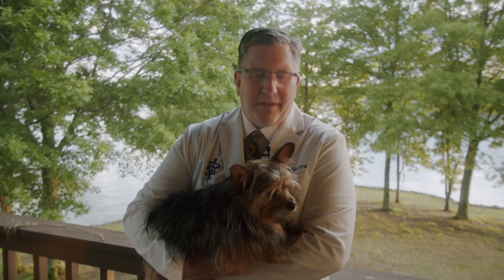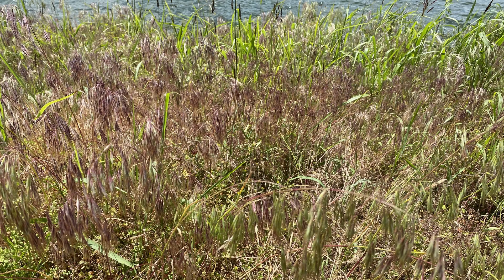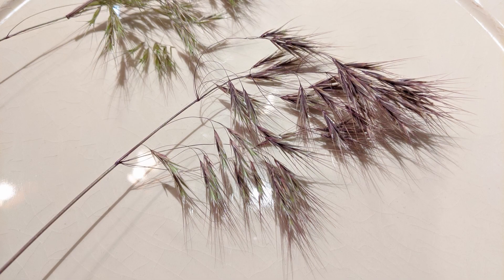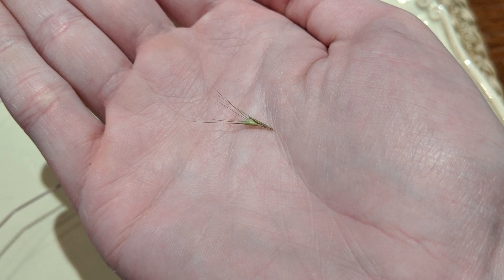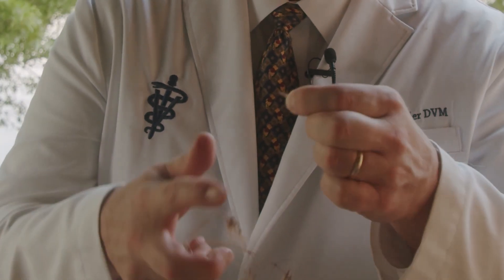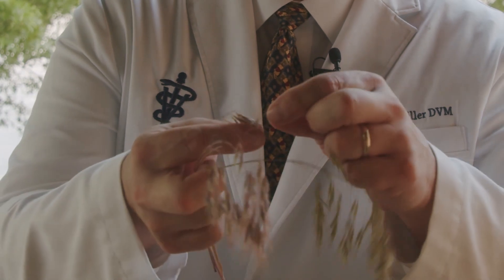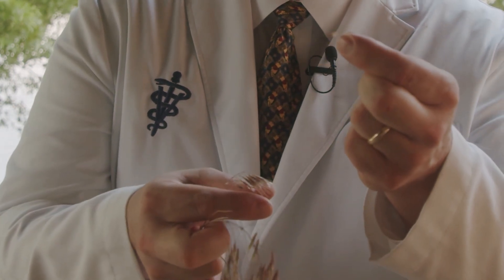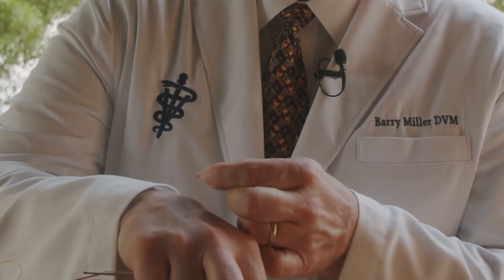The Dangers of the Sly Foxtail Grass - Pet Safety Tip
We all love to take our dog for a walk along nature trails or open fields this time of year.  From the months of April thru the Fall season pet owners need to be aware of the danger of Foxtail grass. It's a beautiful natural growing grass that can cause harm and infection in your pet. Dr. Miller explains why we need to be careful and check our pet's regularly.